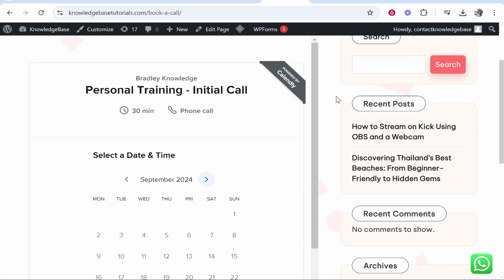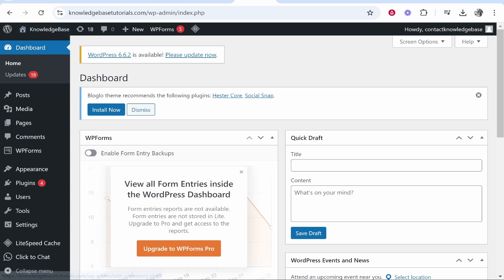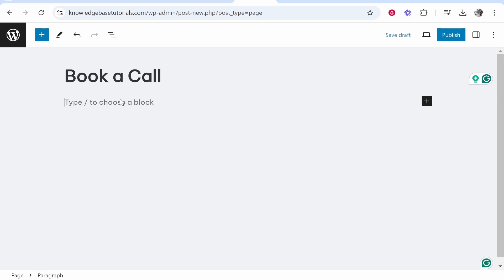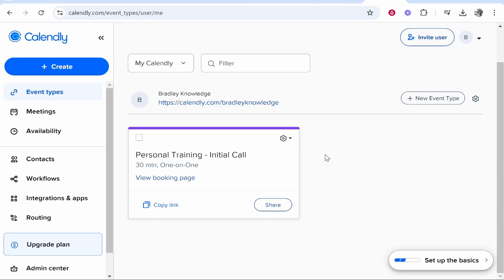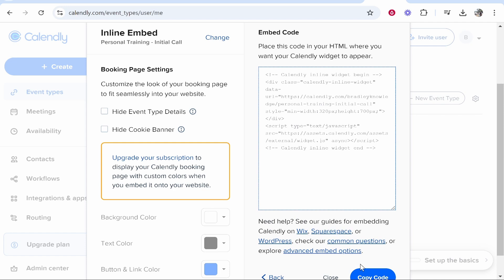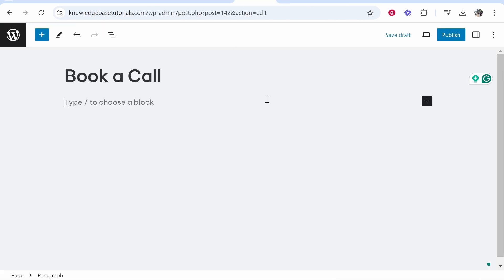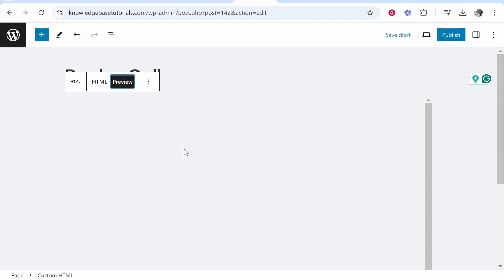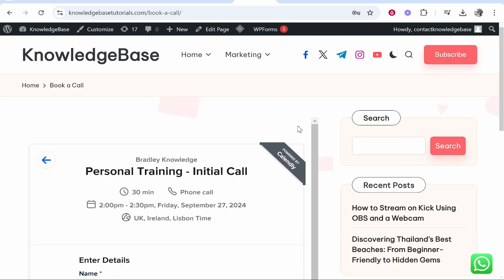How To Add Calendly To WordPress Website (Step By Step)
In this video, I show you how to add Calendly to WordPress website. Did this video help? Thanks!